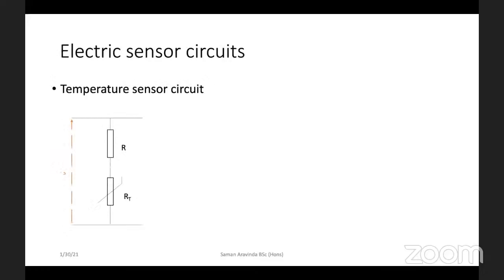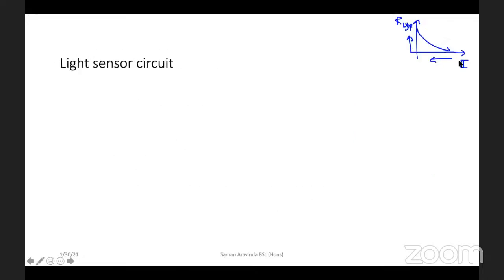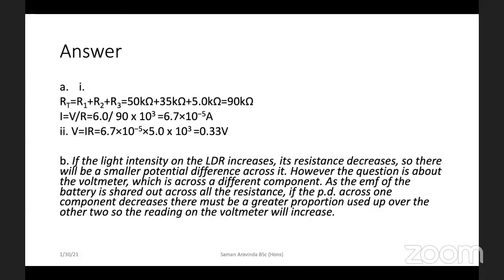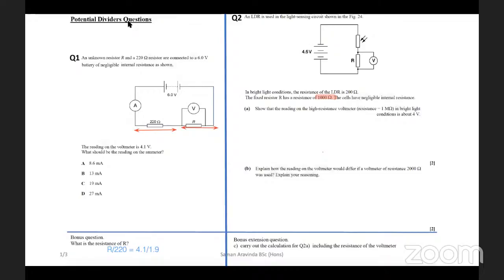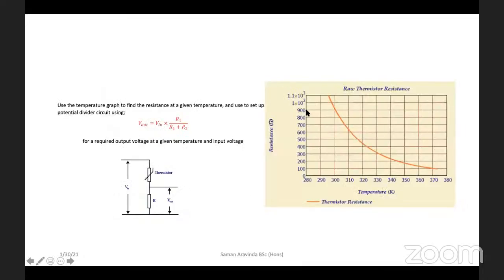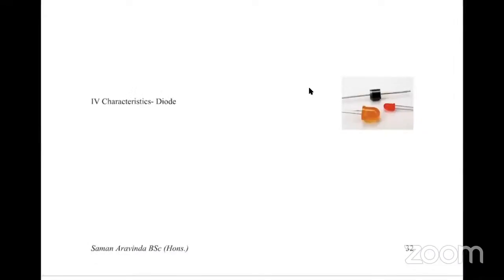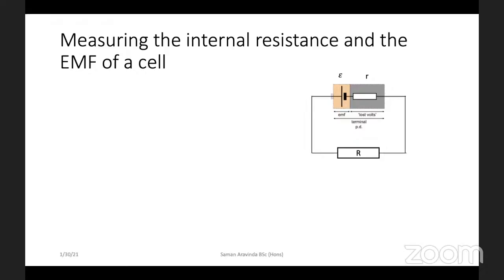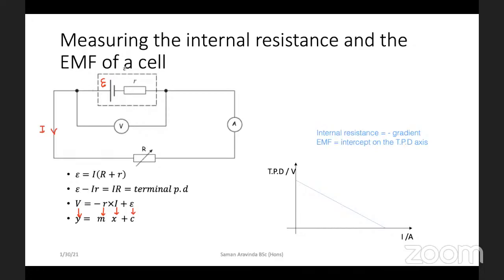Current Part 3